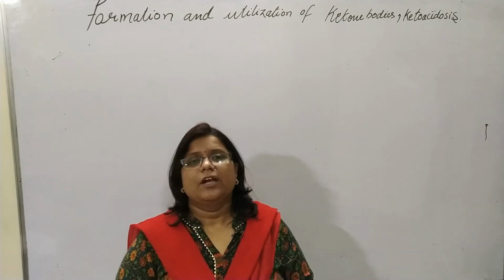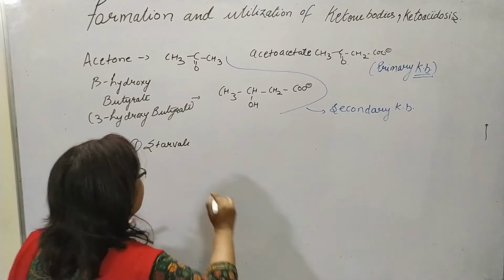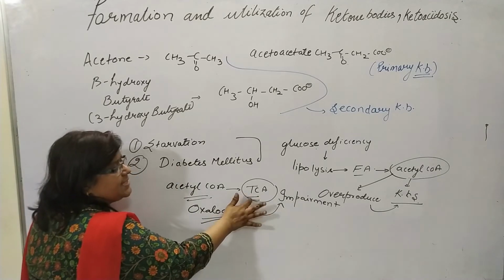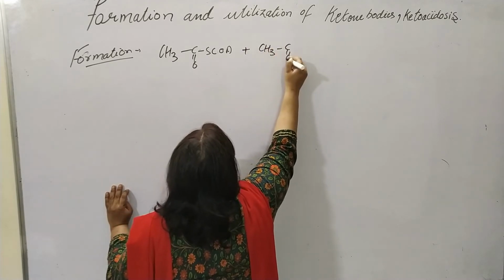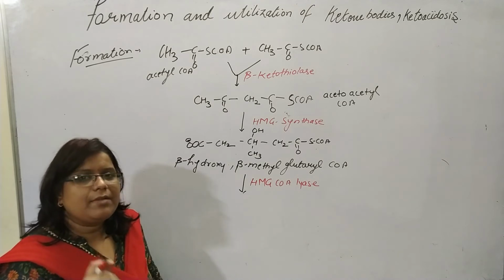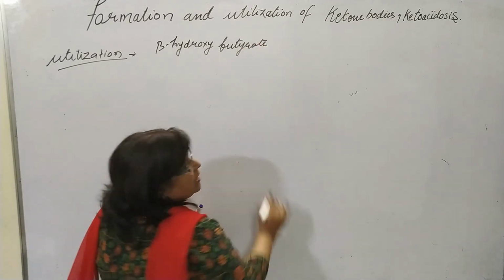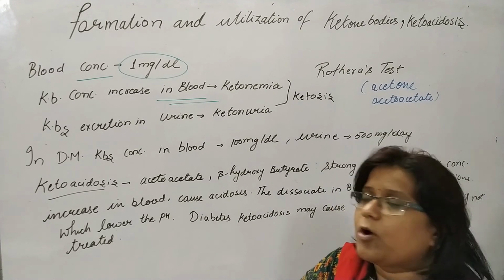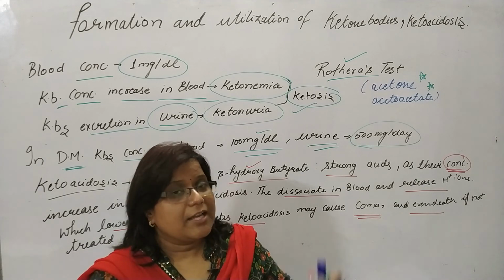Formation and utilization of Ketone Bodies, Ketoacidosis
Ketoacidosis is a metabolic state associated with pathologically high serum and urine concentrations of ketone bodies, namely acetone, acetoacetate, and beta-hydroxybutyrate.
Ketone Bodies: Formation and Utilisation | Living Organisms | Biology

Formation of Ketone Bodies (Ketogenesis):
It has been observed that acetyl CoA produced during fatty acid oxidation condense with oxalo-acetic acid for oxidation in the TCA cycle. The oxalo-acetic acid formation is depressed when glucose supply is restricted so that in this condition acetyl CoA cannot be properly metabolized through citric acid cycle.

Thus acetyl CoA condenses to form aceto-acetyl CoA which in the liver produces aceto-acetic acid. The aceto-acetic acid is reduced to form β-hydroxybutyric acid which after decarboxylation forms acetones. Acetoacetic acid, acetone and β-hydroxybutyric acid are called ketone bodies.
Site of Formation of Ketone Bodies:

Liver is perhaps the only site where ketone bodies are normally formed since concentration of ketone bodies have been found to be higher in the hepatic vein than in other veins.Conditions Leading to Ketosis:
The following conditions produce ketosis:

(a) Diabetes mellitus,

(b) Starvation,

Utilisation of Ketones-It has been shown that ketone bodies are utilized rapidly and independently in many tissues with the produc­tion of CO2 and H2O. A significant amount of the normal energy requirement of the body is derived from this source. It has been shown that even the tissues of the diabetic animals can oxidize the ketone bodies completely even if no sugar is burnt. Recently it has been established that human brain can utilize appreciable amount of ketone bodies during prolonged starvation.